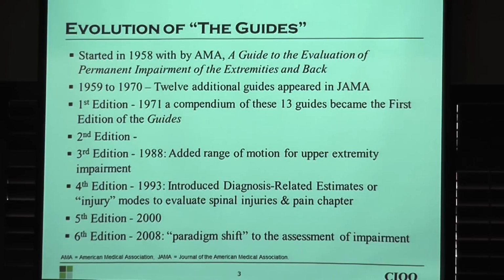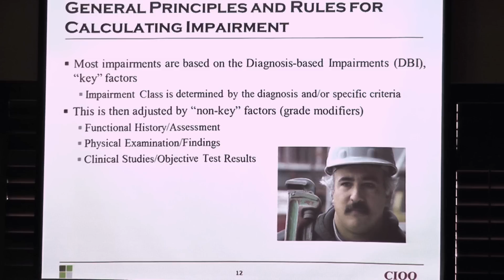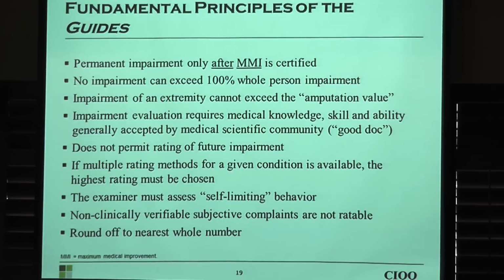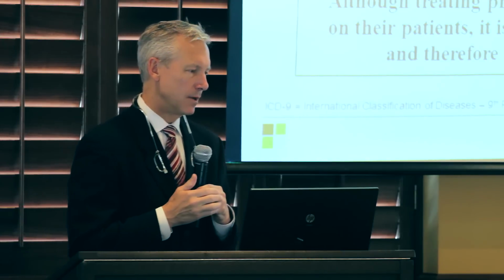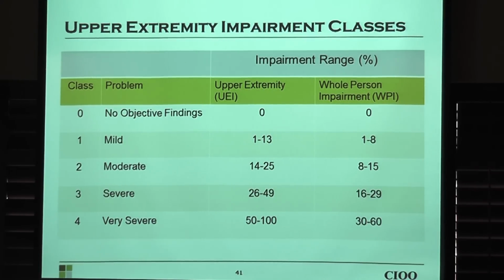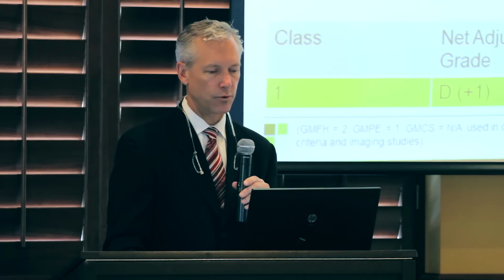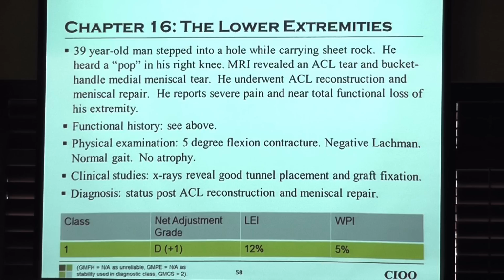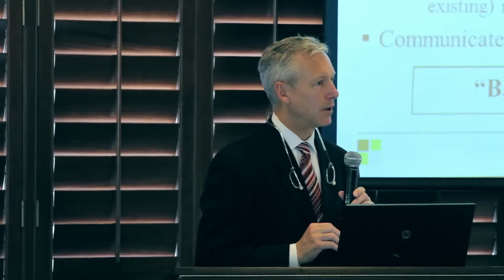John Cherf, MD, MBA, MPH - Impairment Ratings